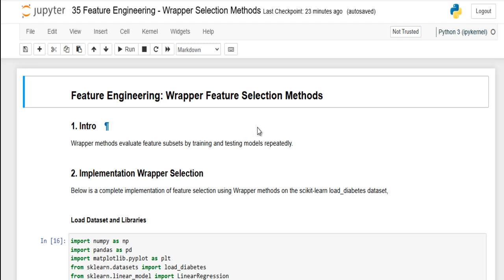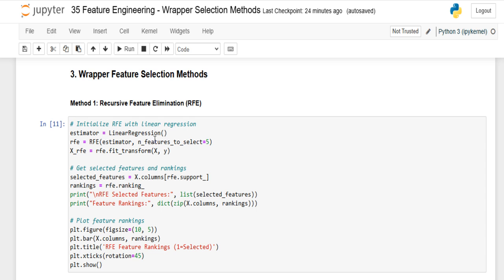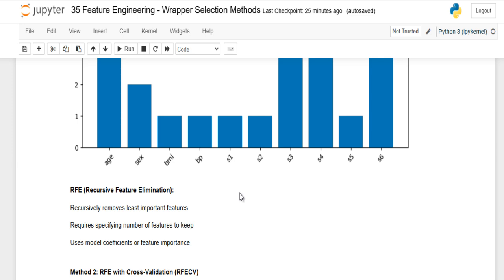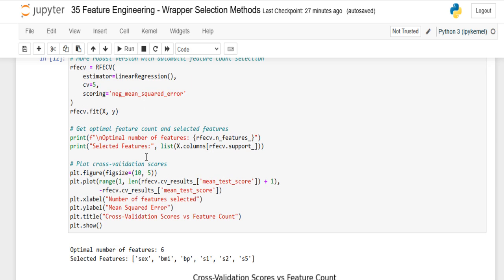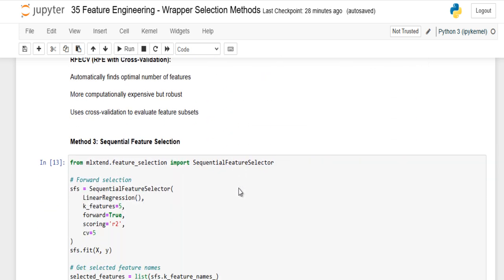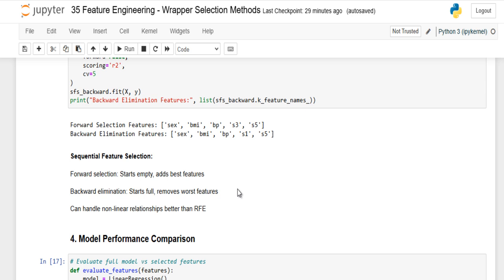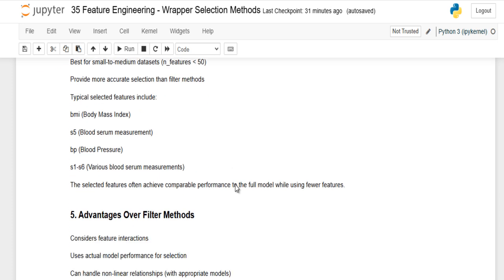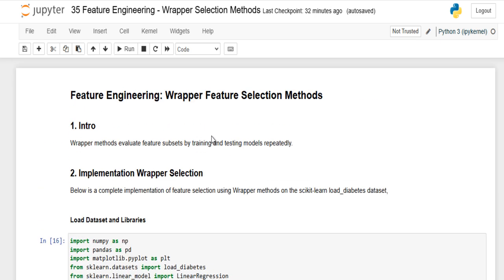Part 40. Feature Engineering: Wrapper Feature Selection in Machine Learning